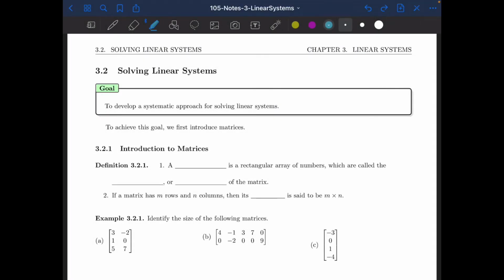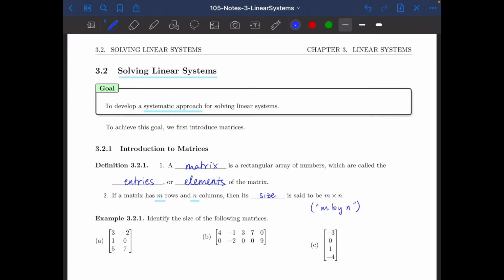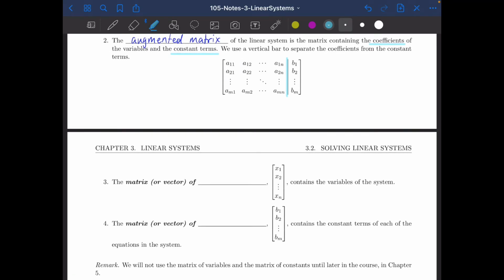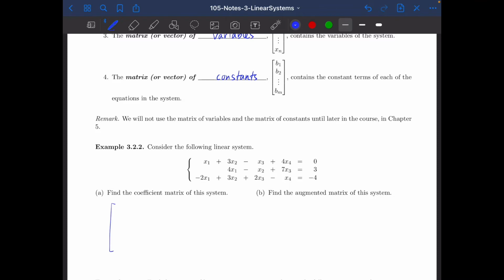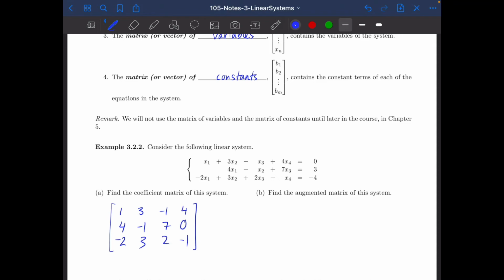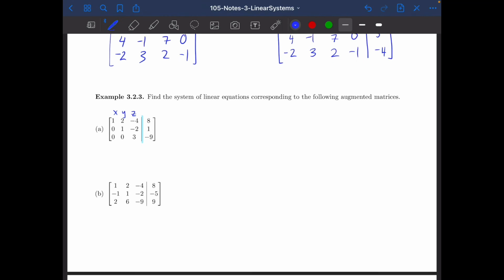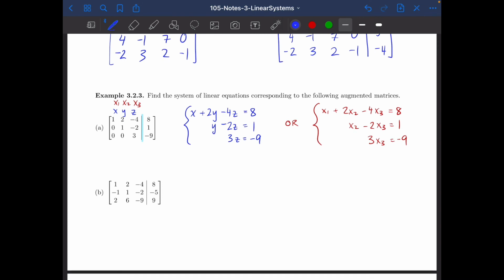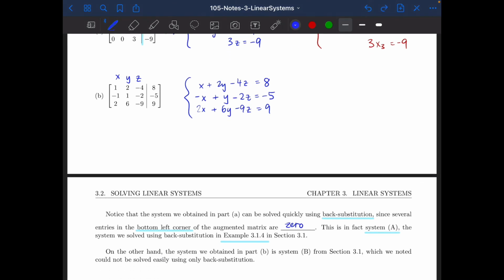Linear Algebra 3.2.1 - Introduction to Matrices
It covers the following items :
3.2.1 Introduction to Matrices
Definition 3.2.1
Example 3.2.1
Defintion 3.2.2
Example 3.2.2
Example 3.2.3